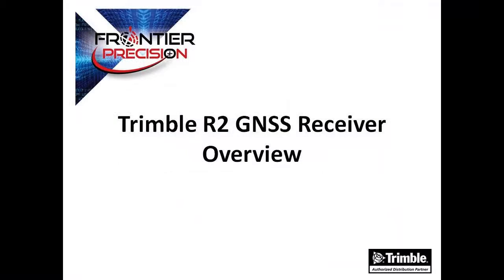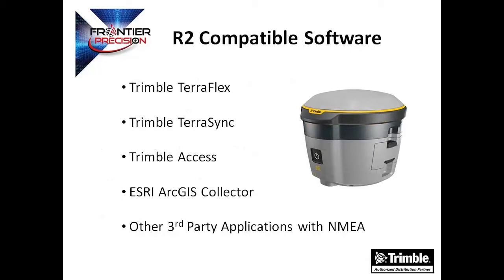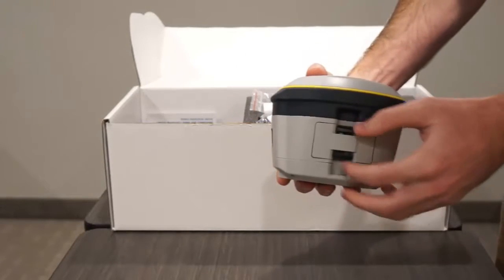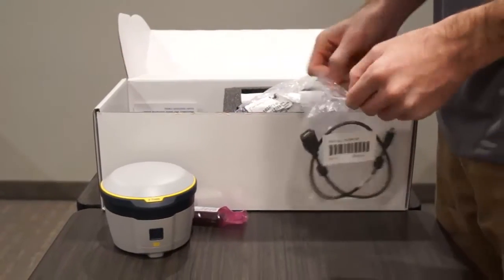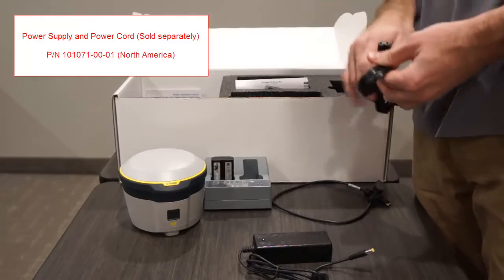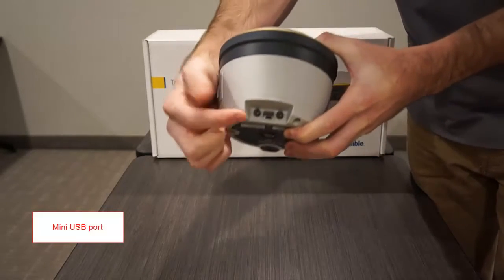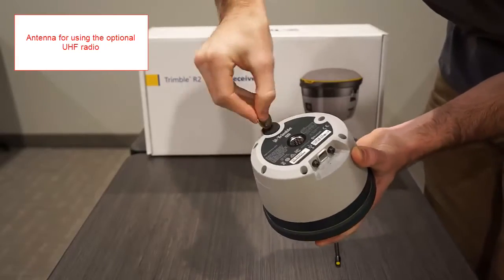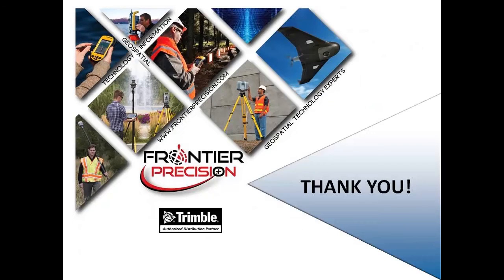Trimble R2 GNSS Receiver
In this Frontier Precision Tech Talk we will give an overview of the Trimble R2 GNSS Receiver. The Trimble R2 receiver is versatile GNSS rover solution for geospatial applications ranging from sub-meter to centimeter accuracies to support any GIS or survey workflow on virtually any mobile device. We will provide a quick unboxing and then highlight the components and accessories.